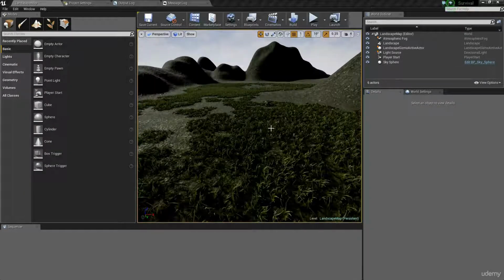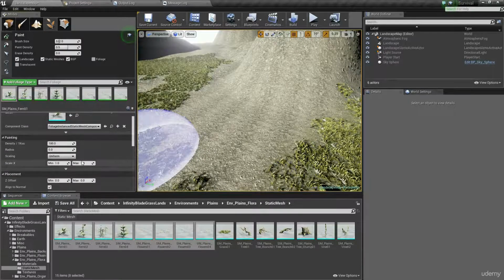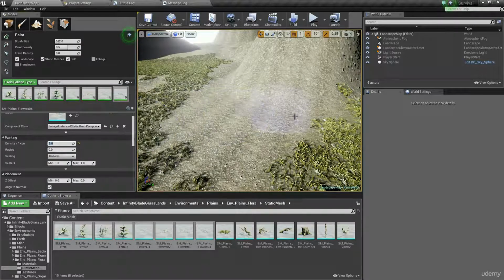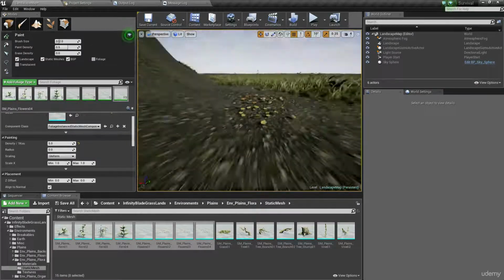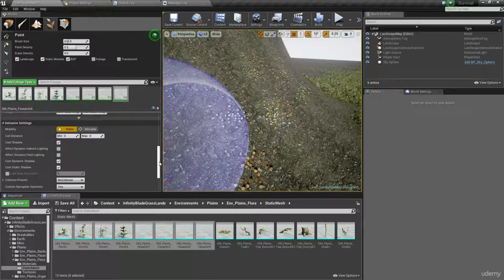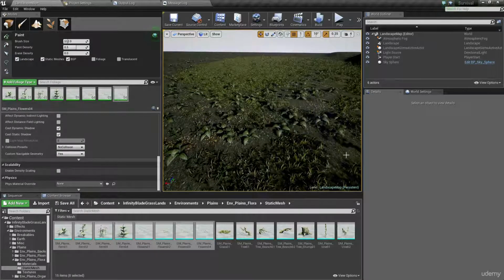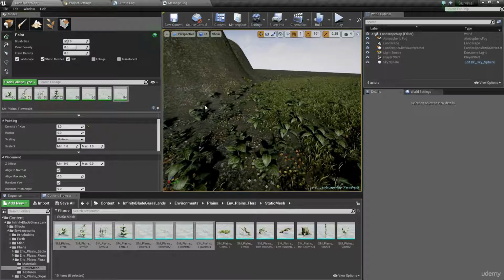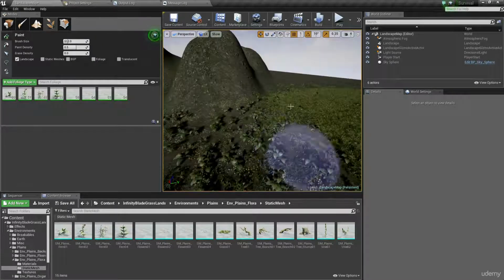52 10 LS Landscape Foliage Tool